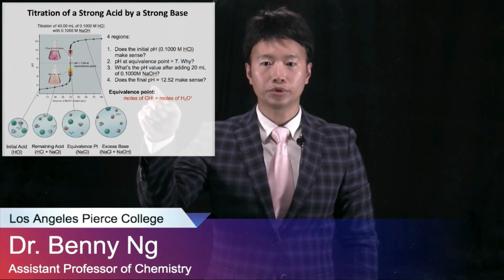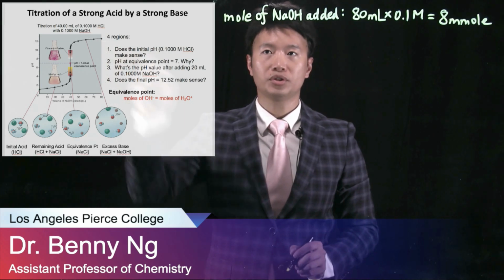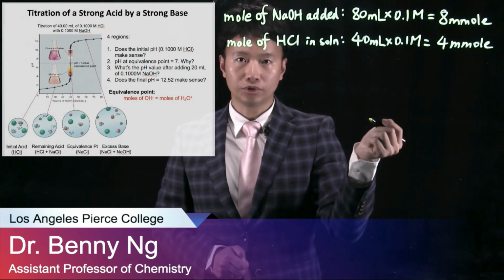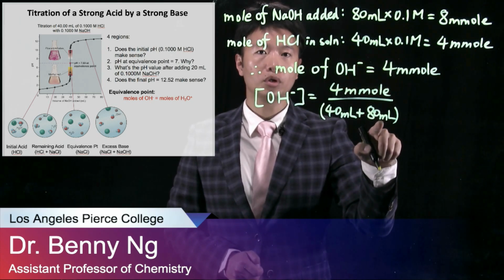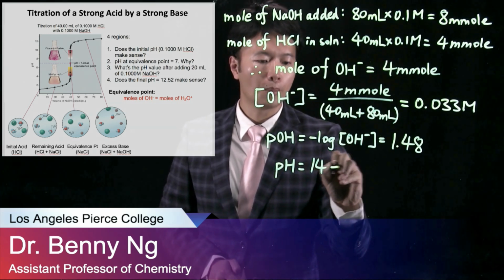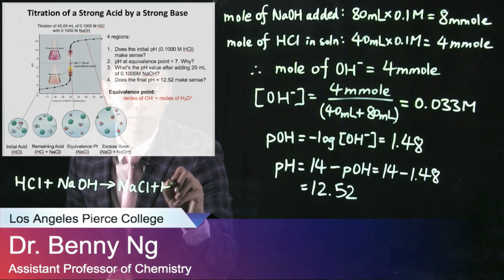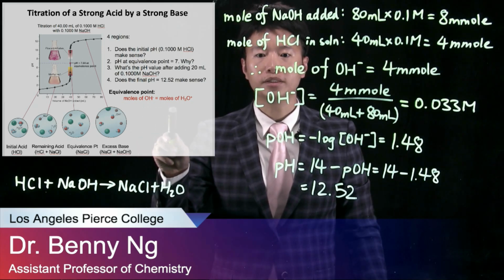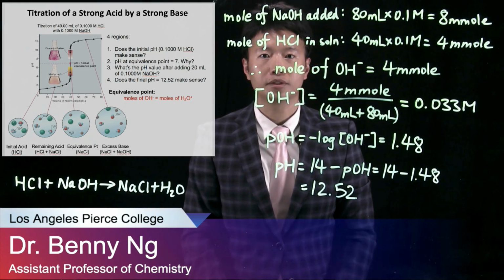Titration of a strong acid by a strong base part III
Dr. Benny Ng explained the titration of a strong acid by a strong base.

Dr. Benny Ng